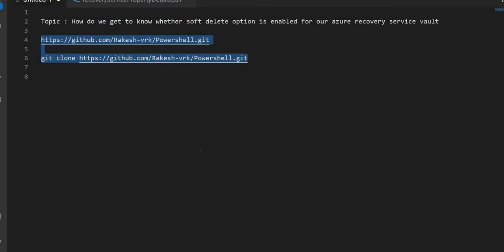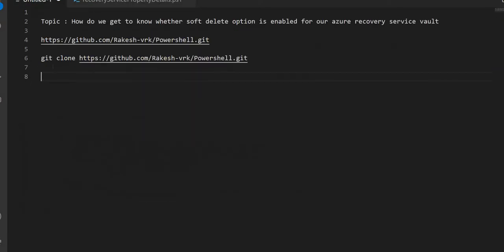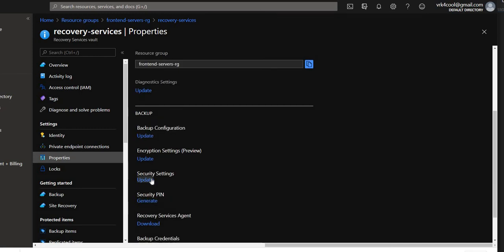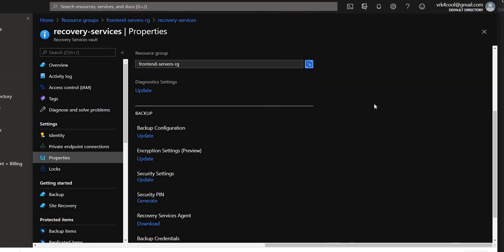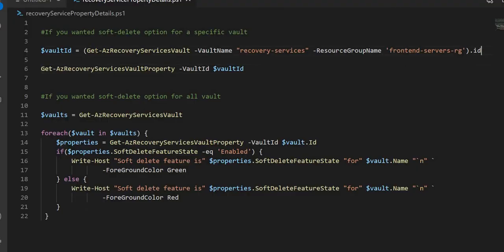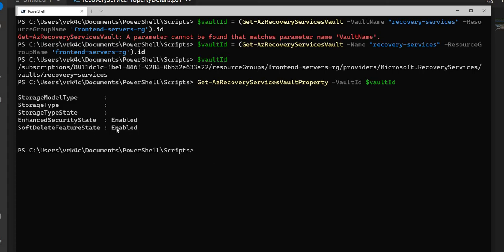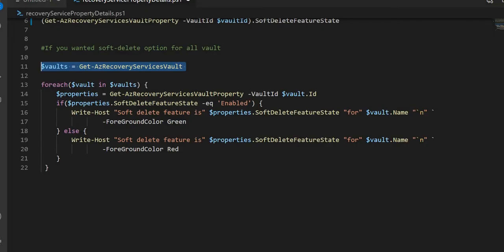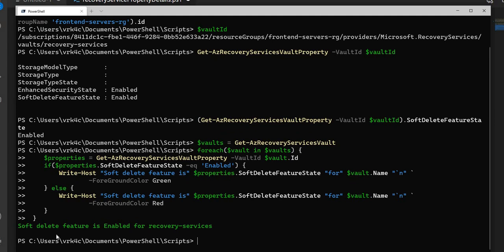How to get soft delete option details from Azure Recovery service vault | Azure Powershell